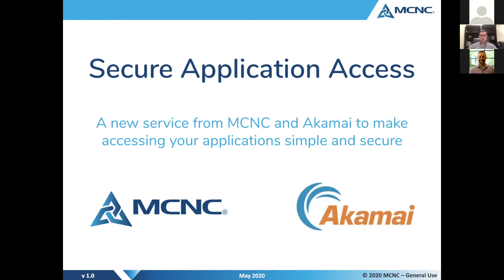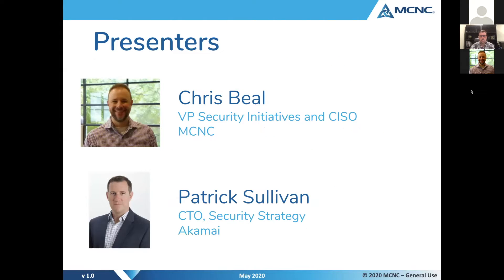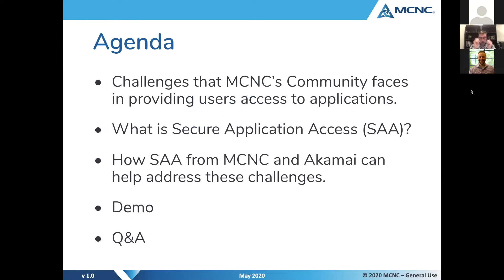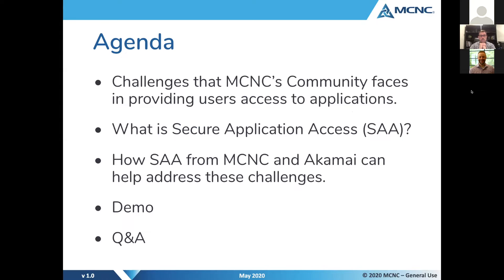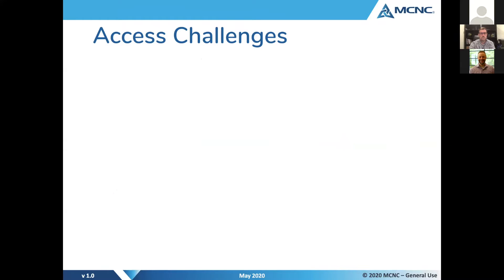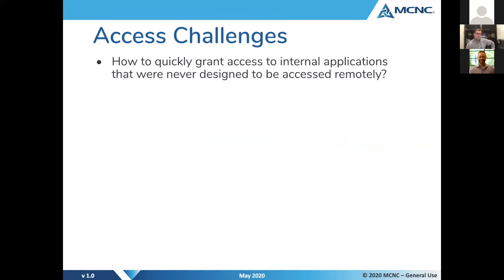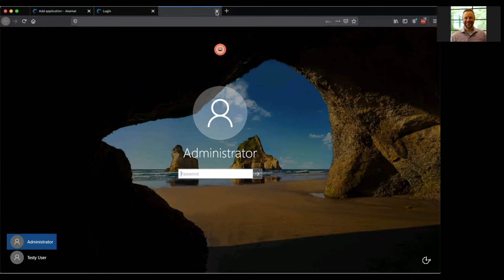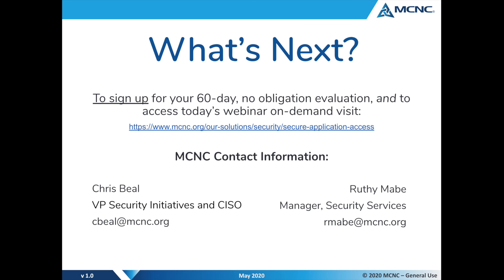Secure Application Access Webinar - 5/27/20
The webinar provides an overview of the service, covers the challenges in providing secure access to important applications and demonstrates how MCNC's secure application service addresses these challenges.